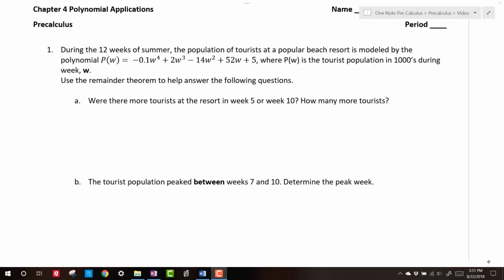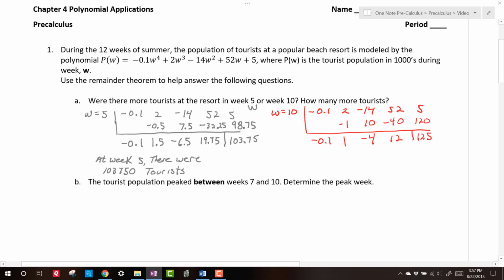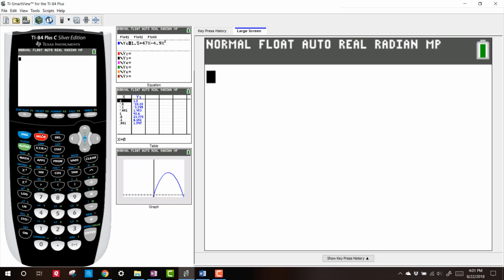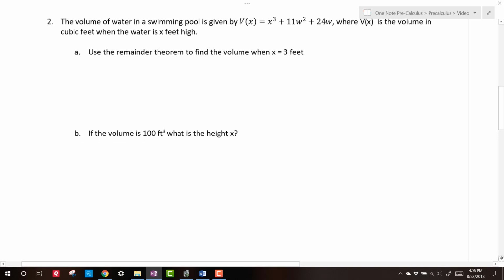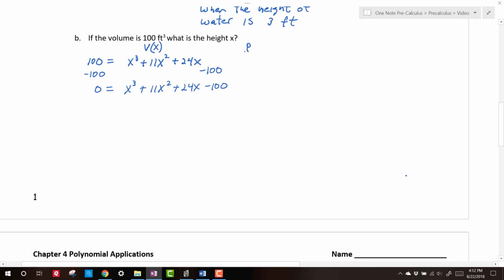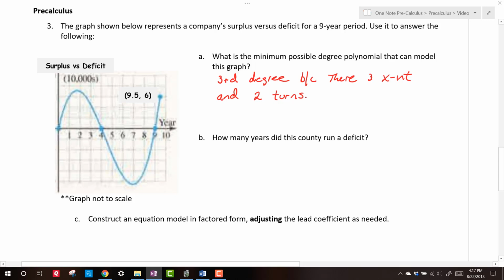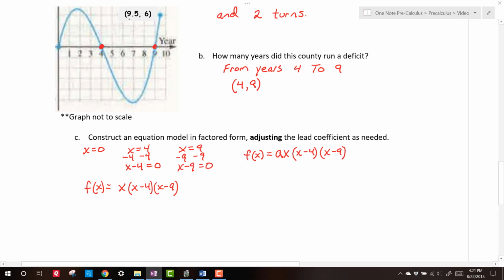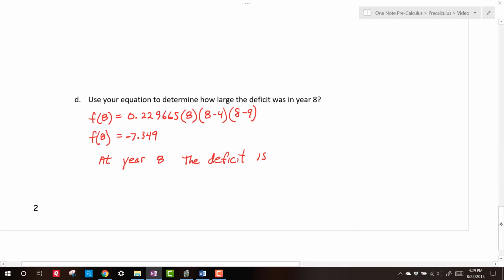PC Applications of Polynomials